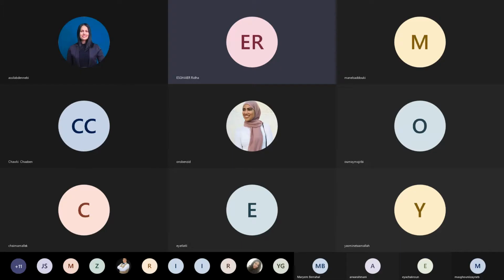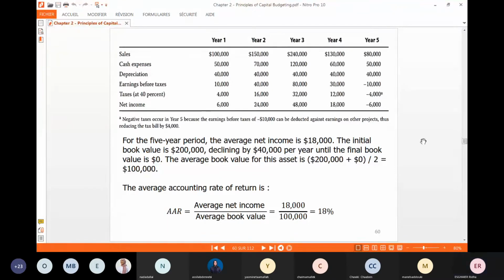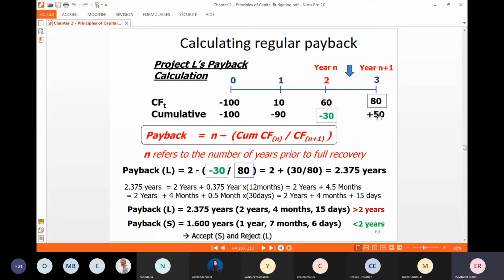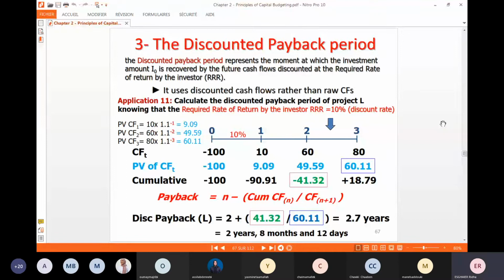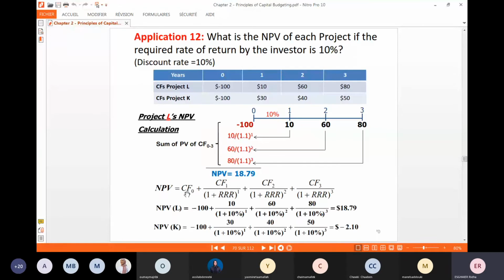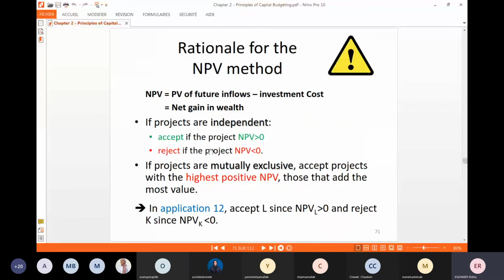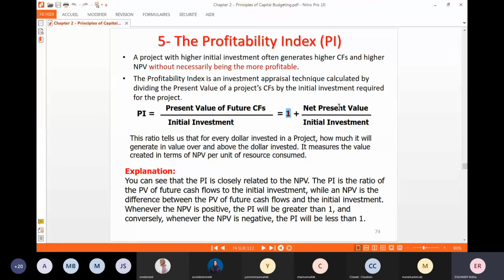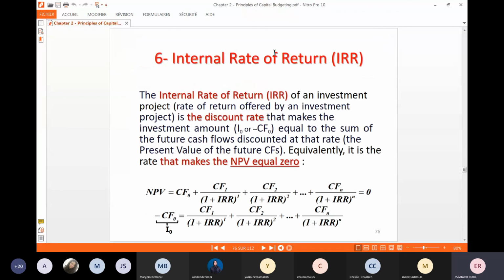Finance Lecture CH 2 Session 2 Part 2